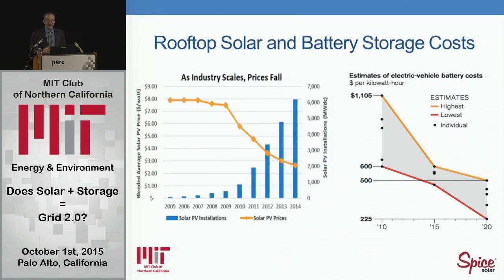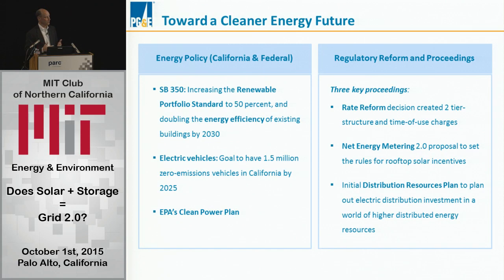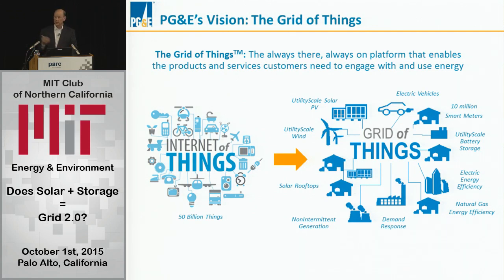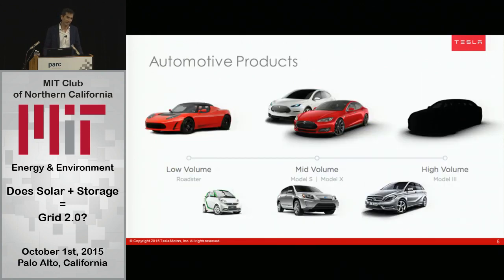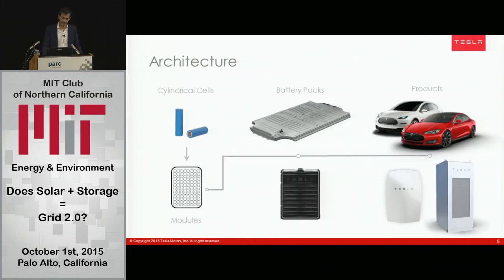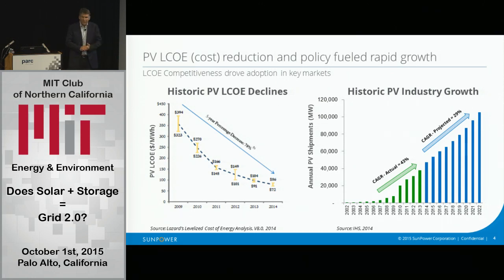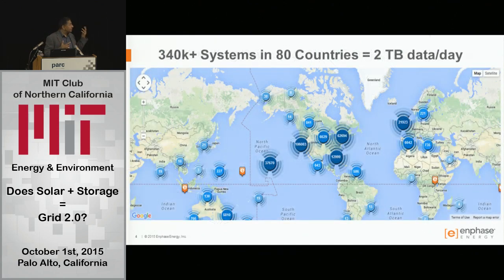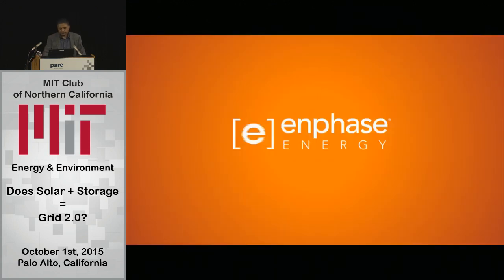Does Solar + Storage = Grid 2.0?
Solar is getting cheaper, and battery storage seems to be on the same rapid cost reduction curve. Solar and storage – combined with the right software and policies – will be a key part of the electric grid of the future. But there are technical and business challenges as we transition from the Grid 1.0 infrastructure of power plants and power lines to a more distributed Grid 2.0.

What does Grid 2.0 look like? Who pays for it, who owns it, who controls it? As batteries get cheaper, what supporting technologies will be required? Who will provide the software to coordinate the grid with local solar/storage & customer demand? What policy changes will be needed to incentivize utilities, resource providers and customers?

Please join us for a lively panel discussion with solar, storage and utility industry leaders as they describe how their products and services will help build Grid 2.0.

Christopher Johns – PG&E Co. Vice Chairman and former President
Mateo Jaramillo – Tesla Director of Stationary Storage
Jack Peurach – SunPower EVP Products
Raghu Belur – Enphase VP Products and Strategy